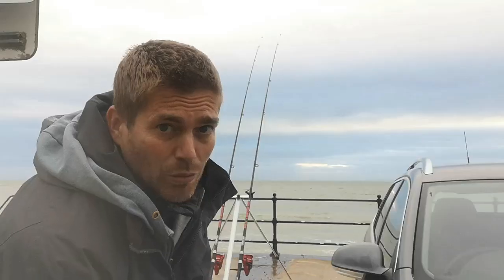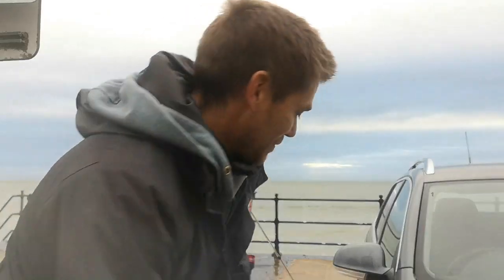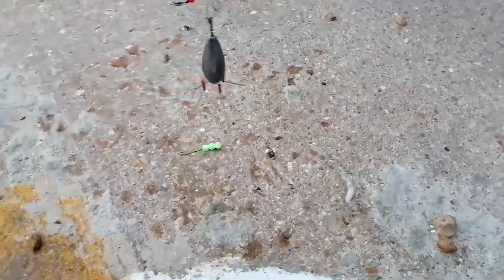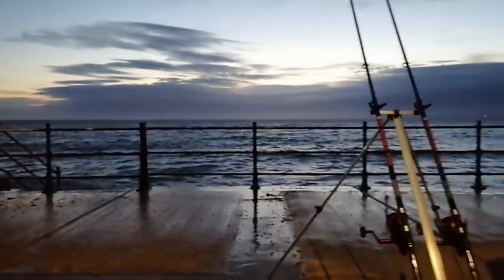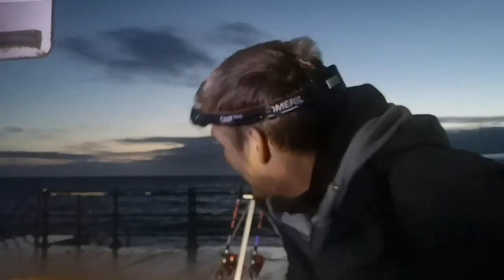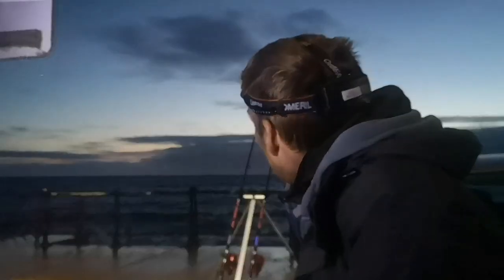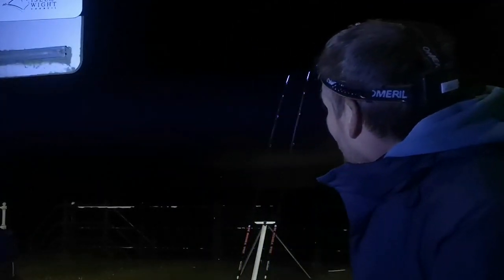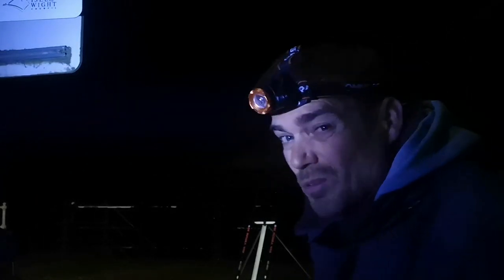🎣🎣🎣Result🎣🎣🎣First comp with the west wight danglers Sea Fishing UK Isle of Wight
Hey guys,

A bit different this time, as some of you will know I have recently joined our loacal danling club. The West Wight Danglers.

This is my first ever comp, and thankfully it is a great bunch of guys, I think between 12 and 15 people in total. Very freindly and not super serious.

Unfortunately it turns out I have lost a bit of footage, but hopefully it won't take too much away from the video.